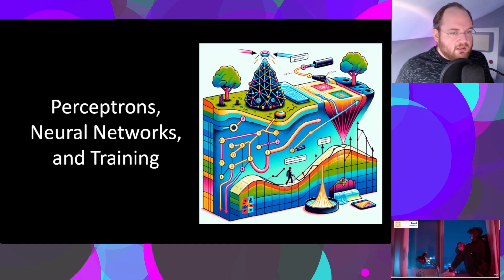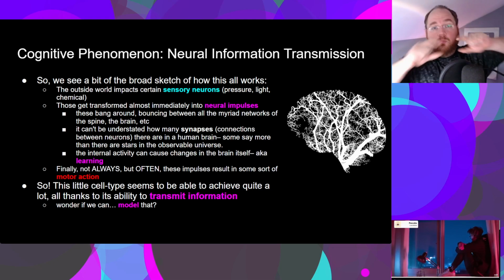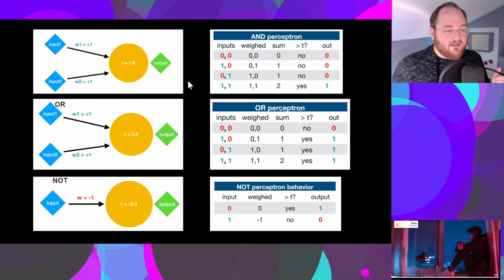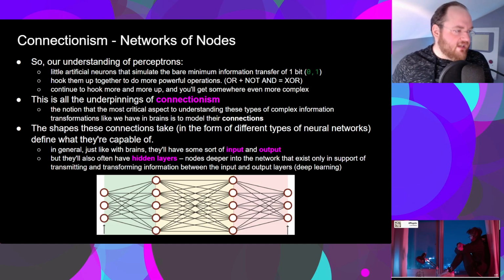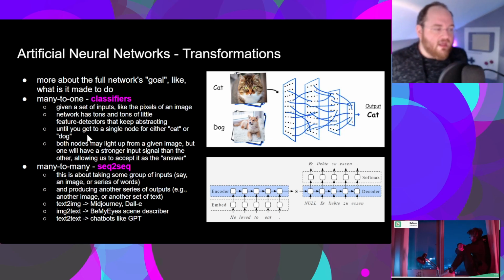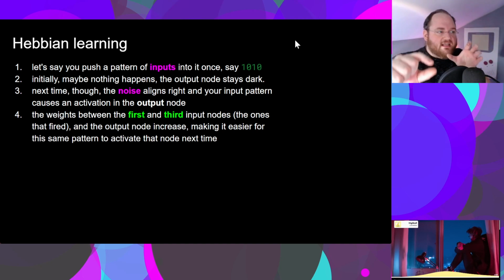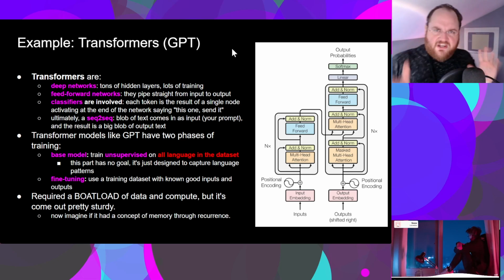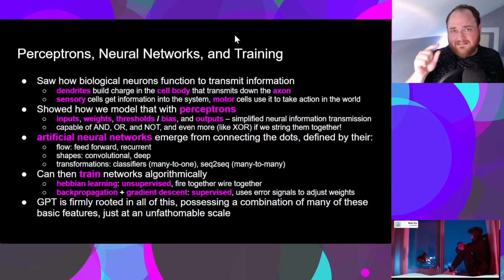COG 366 - Perceptrons, Neural Networks, and Training